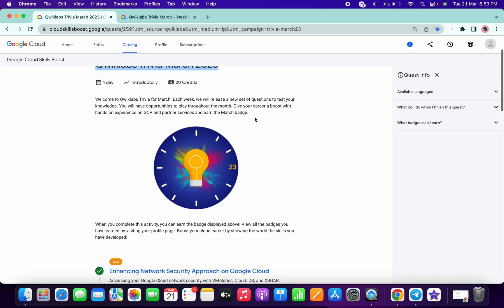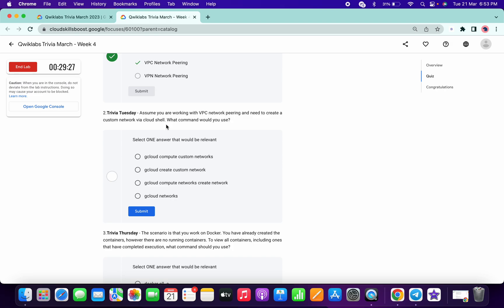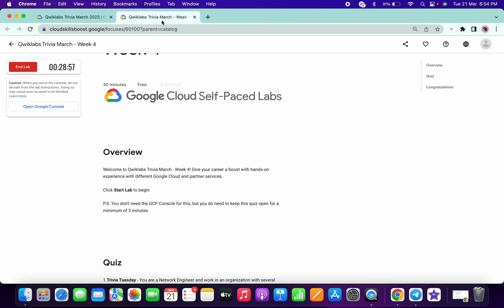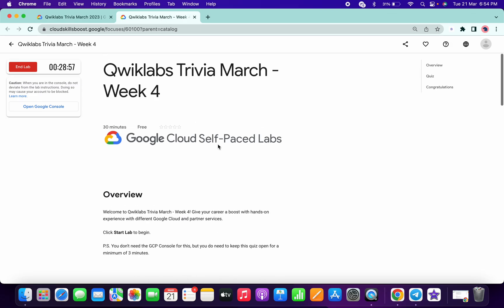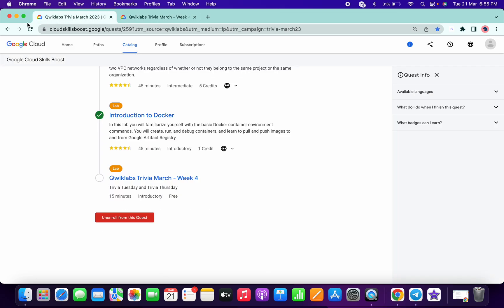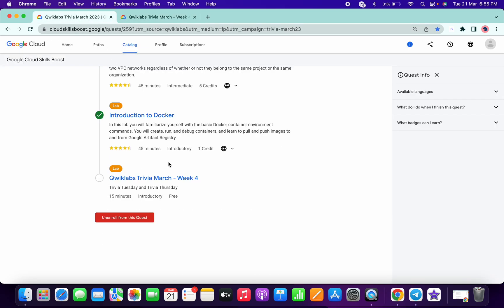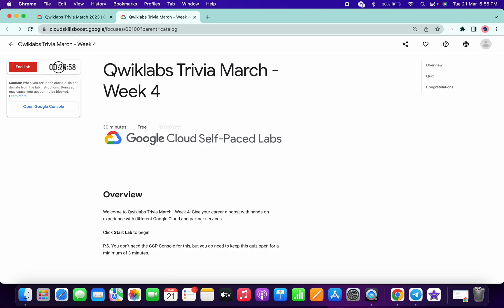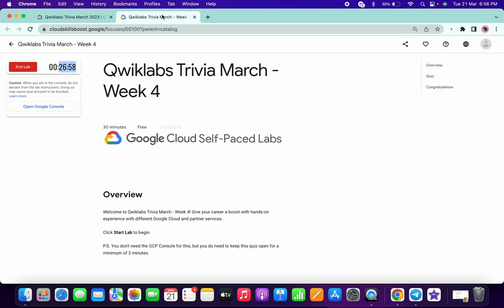Qwiklabs Trivia March Week 4 solution